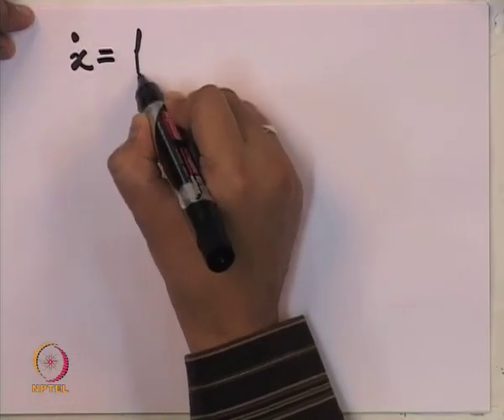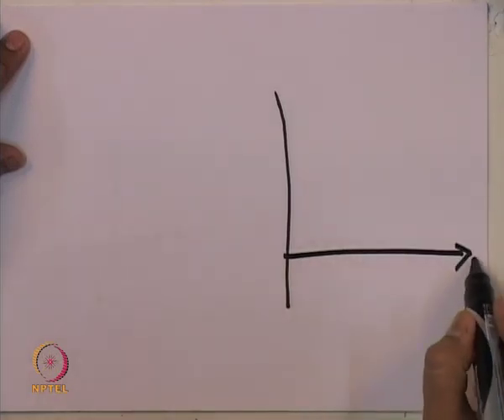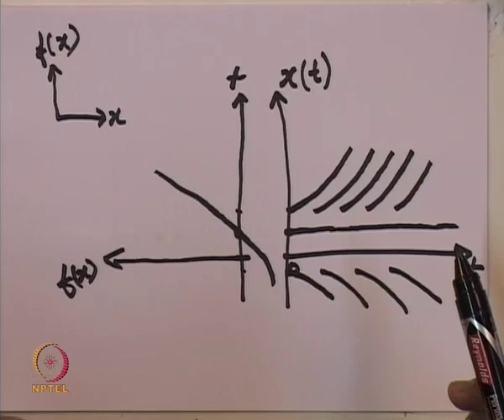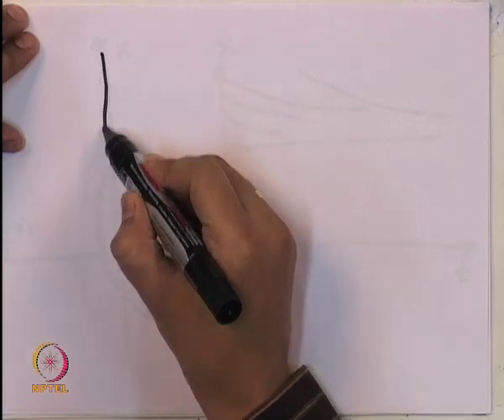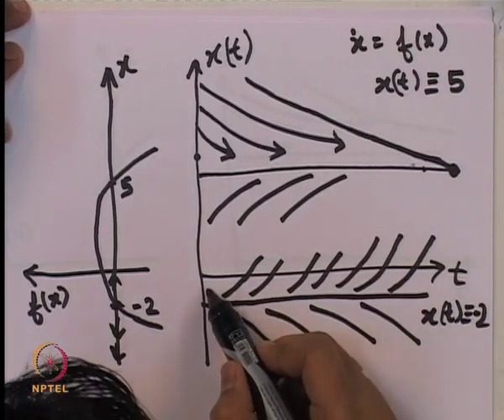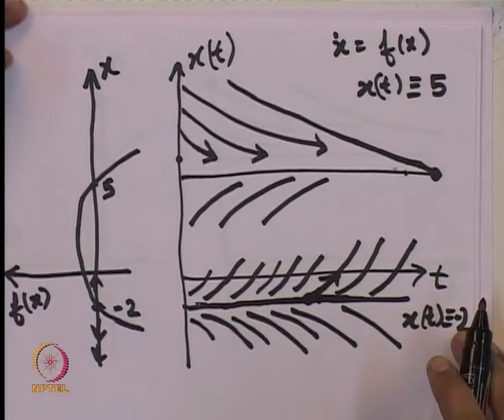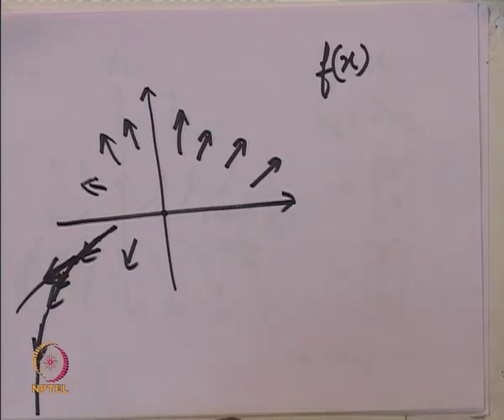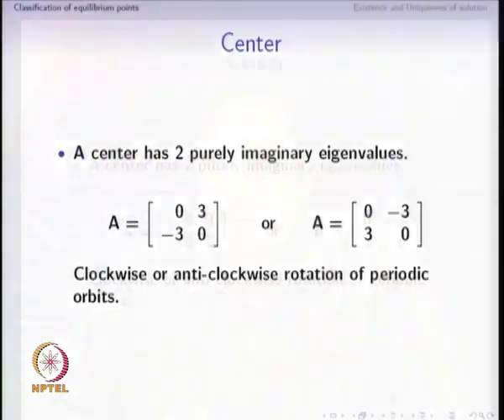Mod-01 Lec-02 First Order systems